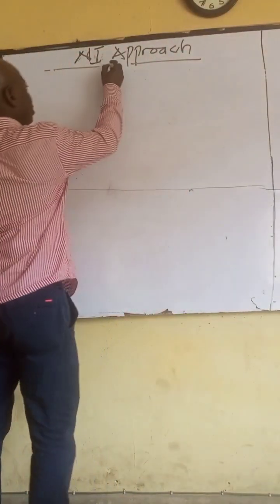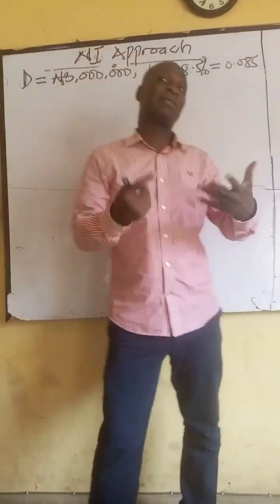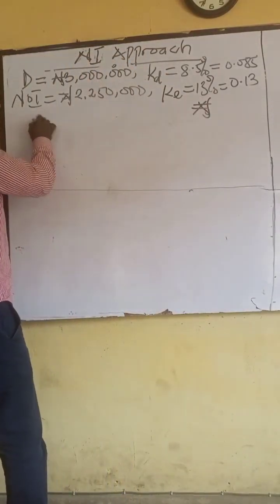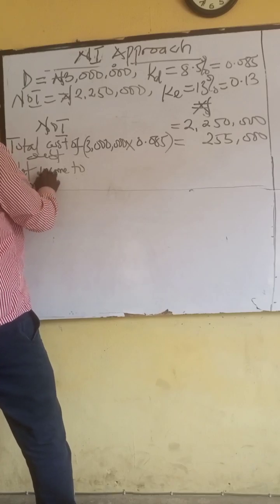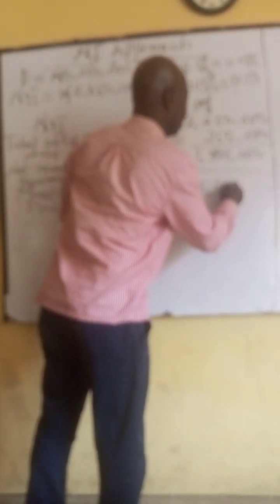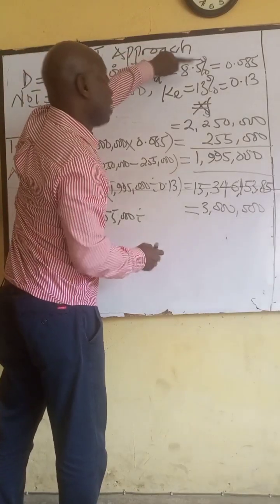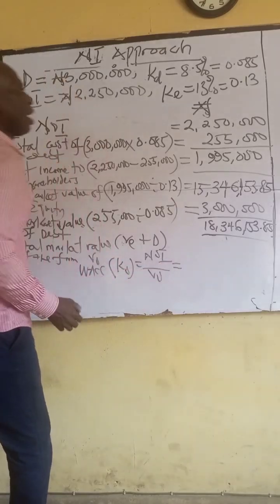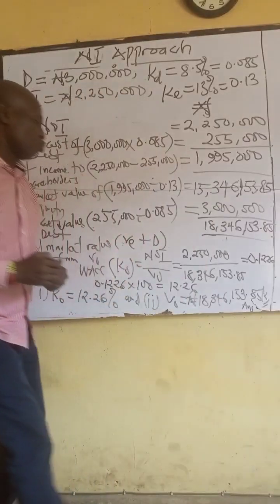tutorial on financial structure decision for DLI year 4 student